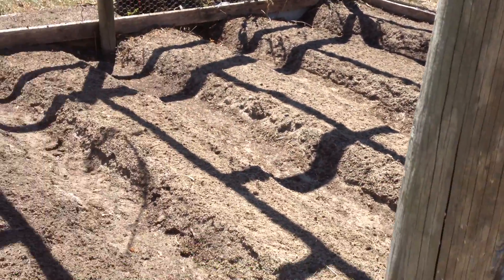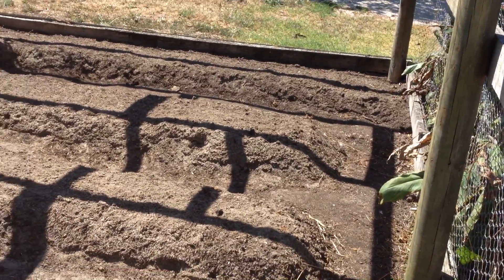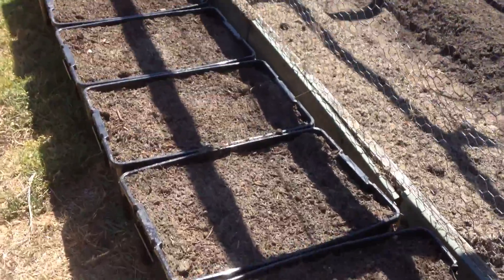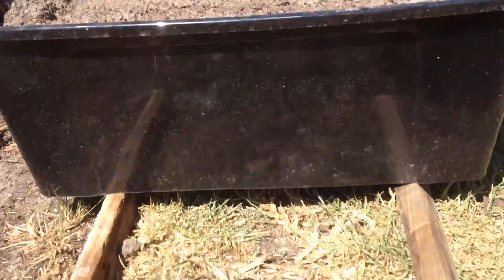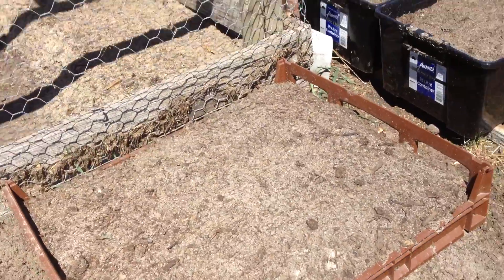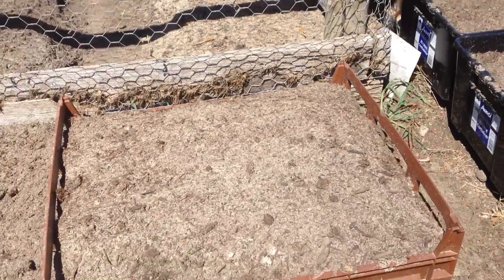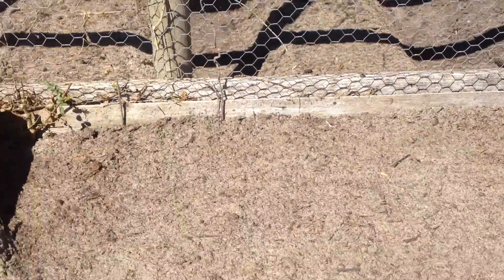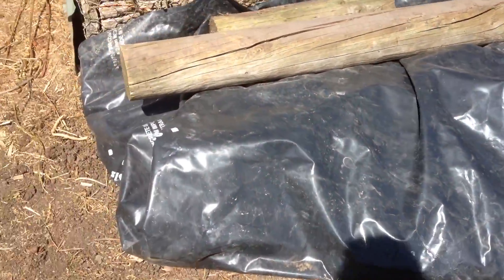Bunyip Saffron 12th January 2016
Here we look at the raised beds for growing saffron.